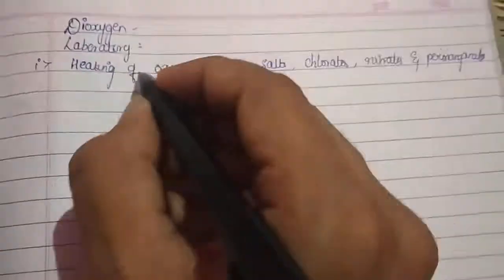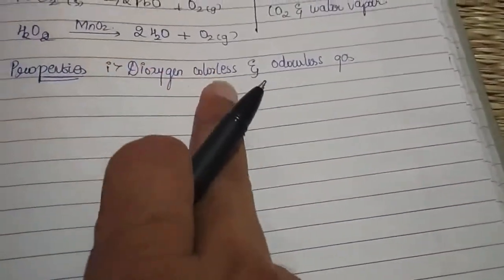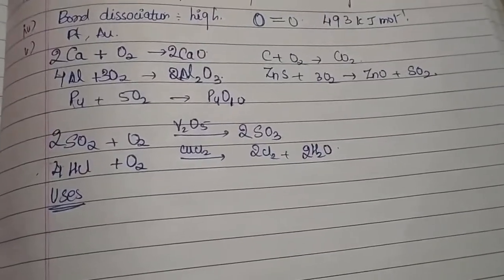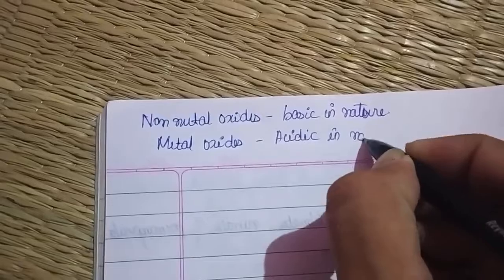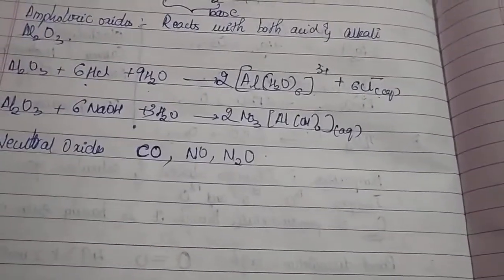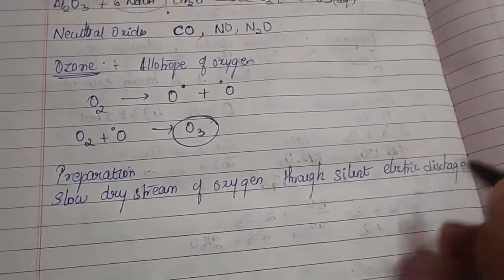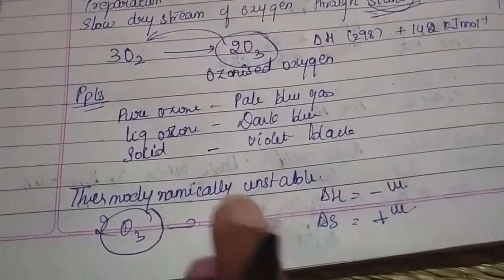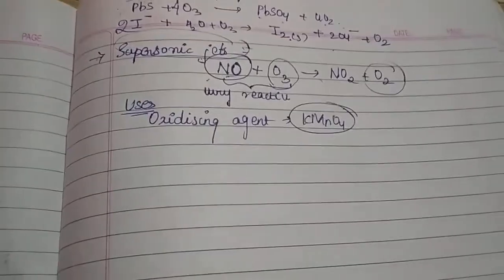P block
Dioxygen, simple oxides and ozone